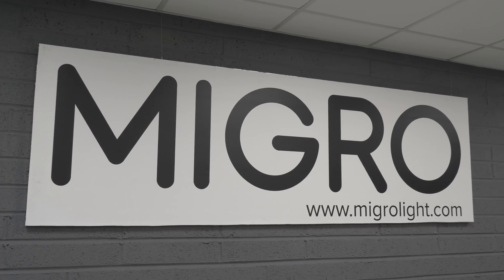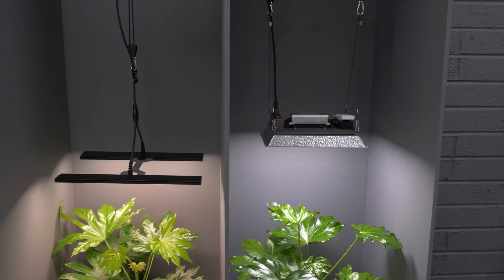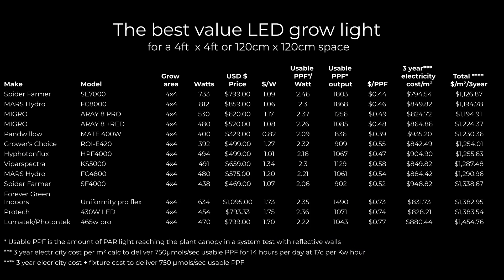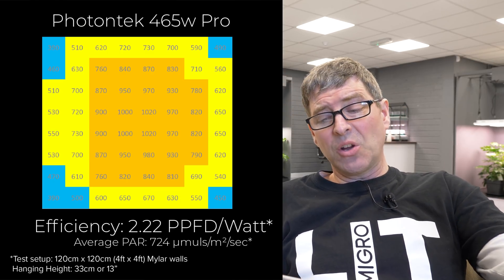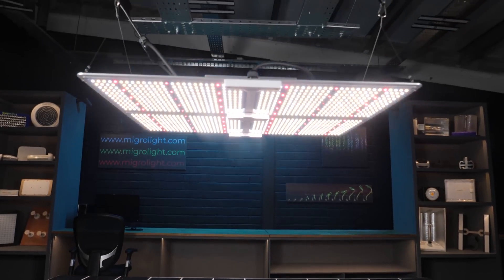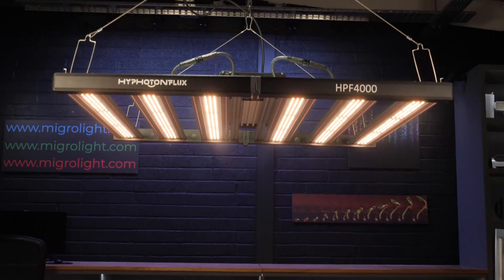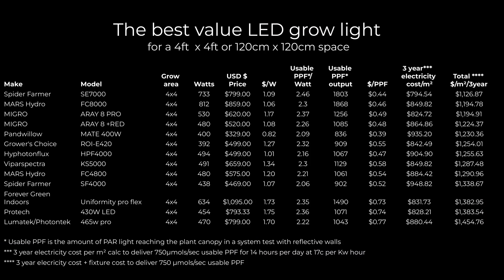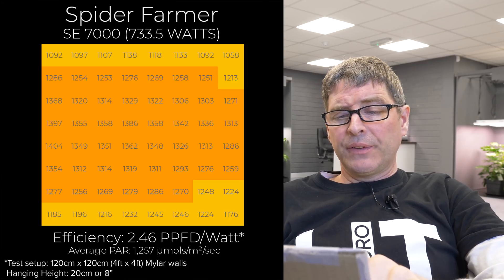Best value grow light for a 4 x 4 or 120cm x 120cm grow tent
I have tested 13 of the best grow lights for a 4ft x 4ft or 1.2m x 1.2m grow tent and compare them for PAR output, efficiency and value for money.

The 4ft x 4ft or 1.2m x 1.2m grow area is one of the most popular grow tent sizes and also a common modular size for commercial grow setups. There are a large number of grow lights on the market for 4 x 4 grow areas including a lot of commercial grade fixtures so there is a lot of competition and great value for money.

To maximise the potential yield from the space you need about 400 to 500 watts of high efficiency LED lighting to achieve an average of 700 to 800 µmols PAR intensity. Some fixtures are in the 800 watt range and designed to delivery very high average PAR intensity of about 1,200 µmols which would require CO2 supplementation to make use of the high light intensity.

Ideally the light fixture will be suitably sized to cover the area evenly i.e. the fixture is rectangular and close to the physical size of the grow tent. The PAR chart is shown below for each model so you can judge the best solution for your grow space.

Spectrum
All of the lights have a mixture of mid temperature white LEDs with 660nm reds to improve their electrical and photosynthetic efficiency. Therefore all of the grow lights tested are full spectrum and suitable for growing from seed to harvest.

Grow light comparison method
The comparison chart uses the results from Shanes PAR output and efficiency tests to calculate and compare the total cost of each fixture to deliver an average PAR of 750µmols/m²/second over 1m² grow area over a 3 year period. The 3 year costing includes the cost of the fixture and adds the electricity costs at 17c/KW hour over 14 hours per day average.

Lights tested:
Spider Farmer SE7000
MARS Hydro FC8000
MIGRO ARAY 8
Pandvillow MATE 400W
Growers Choice ROI-E420
Hyphotonflux HPF4000
Viparspectra KS5000
Forever Green Indoors Uniformity Pro flex
Protech 430W
Lumatek/Photontek 465W Pro